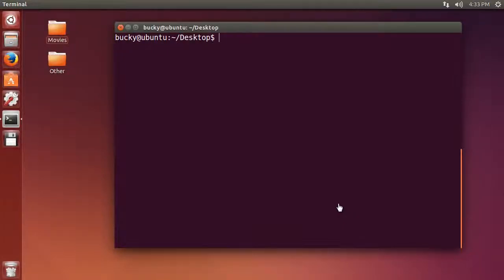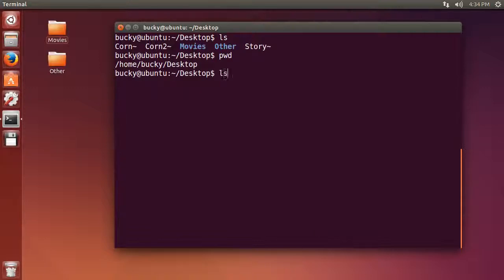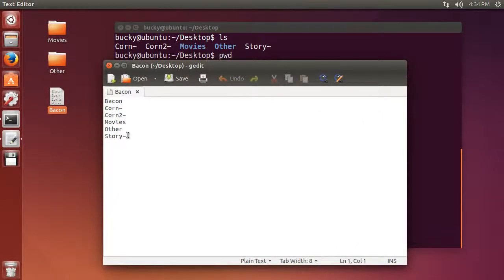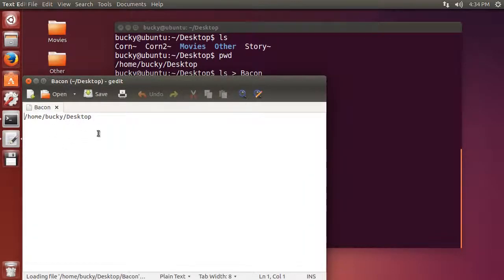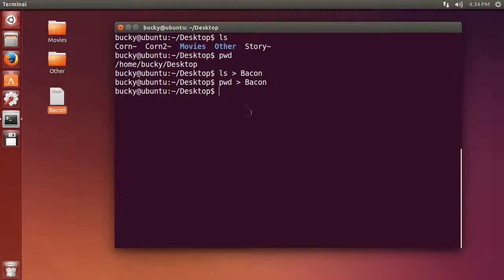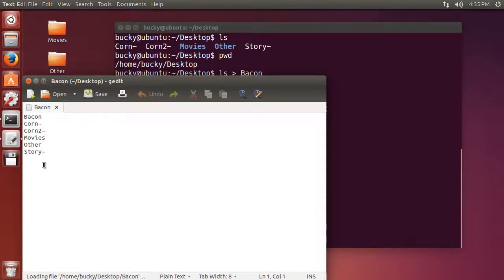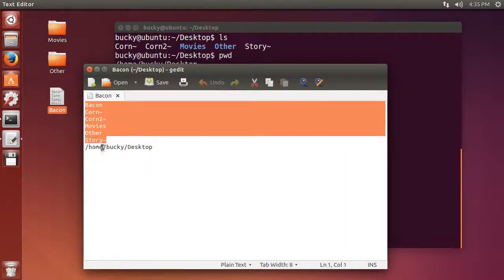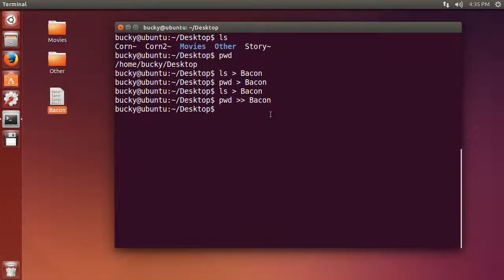Linux Tutorial for Beginners (7 -Saving Results to a File)